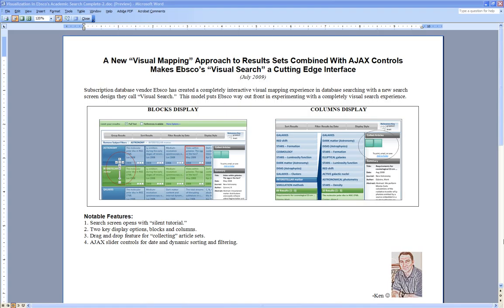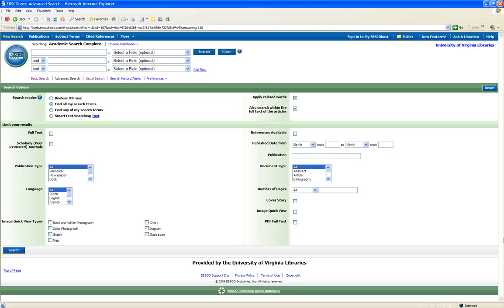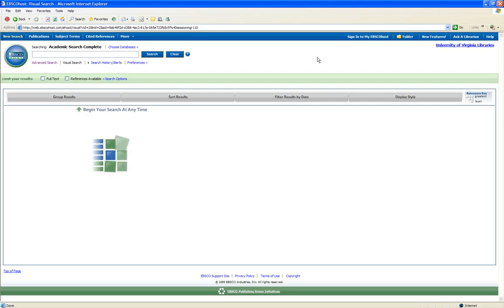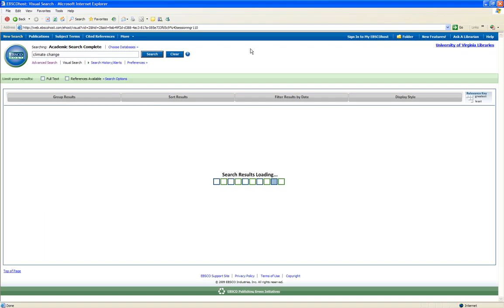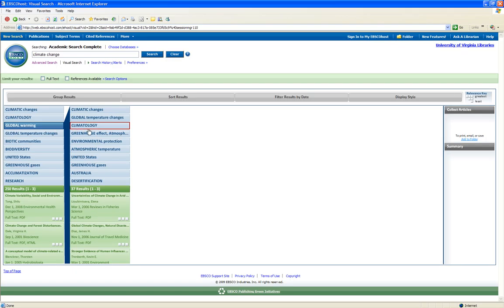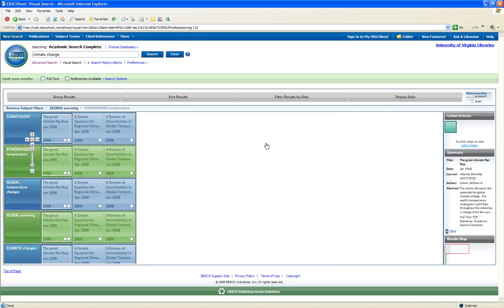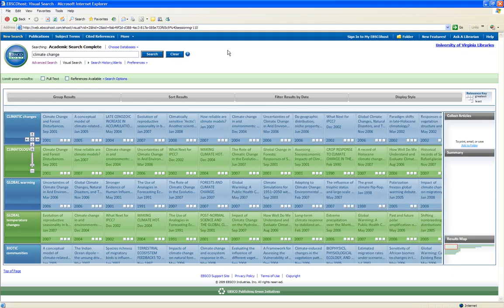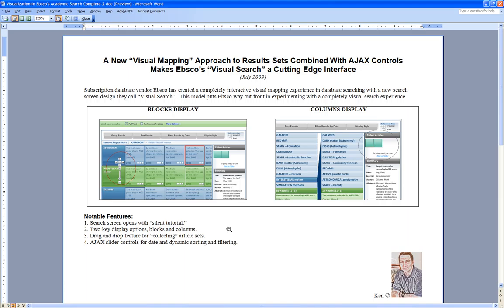Visualization: Ebsco's Academic Search Complete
Subscription database vendor Ebsco has created one of the most cutting edge visual search elements of any academic research database provider with its new "Visual Search" interface.  This interface creates a rich user experience by using AJAX (Asynchronous JavaScript and XML) controls to create an animated and interactive search experience featuring either block or colum displays, as well as slider controls and drag and drop citation gathering.  Produced by Ken Winter, at the VDOT Research Library.